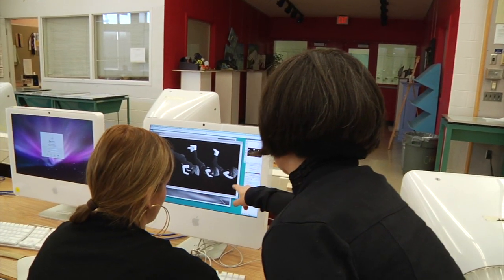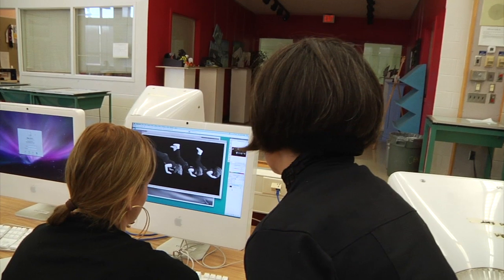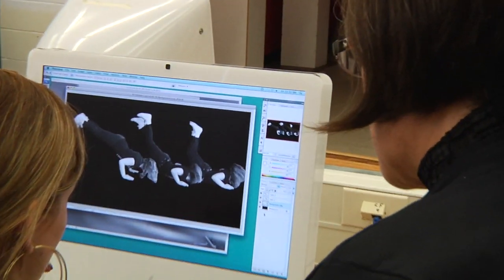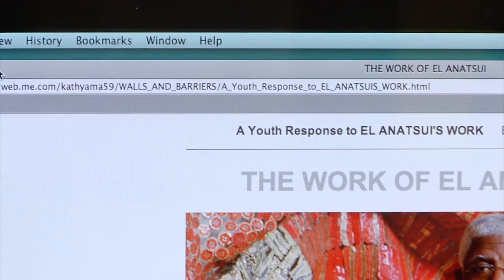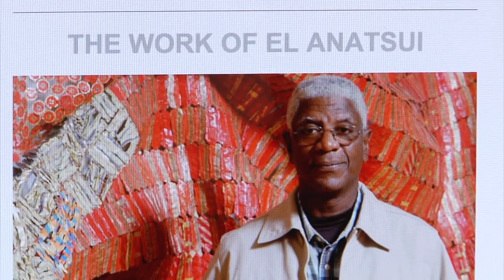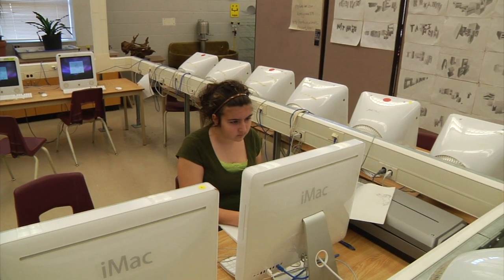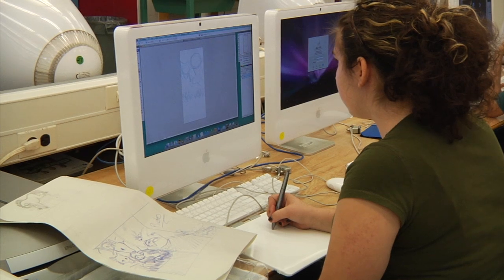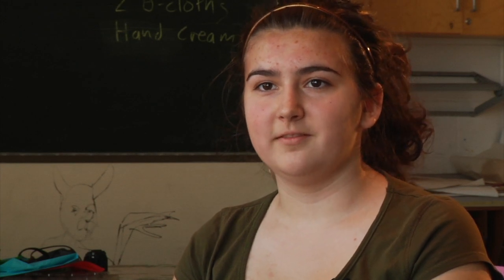Media Arts 02 Social Issues Community Project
Grade 9: Students create a mixed media display to represent various social issues.